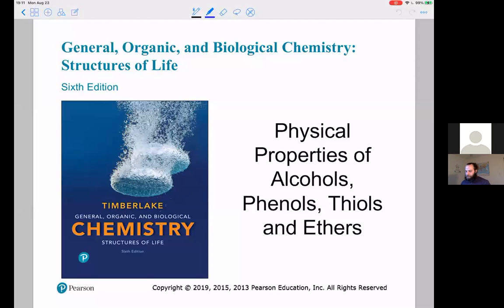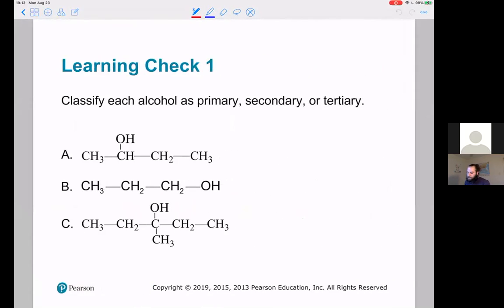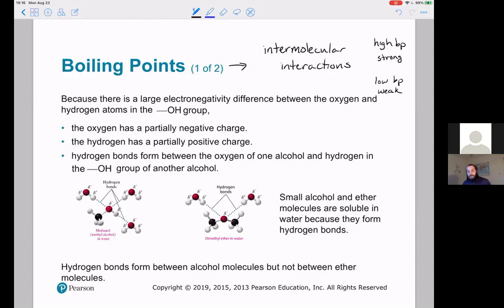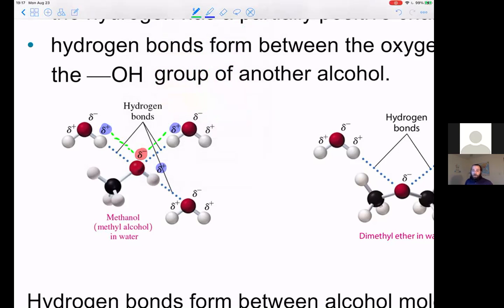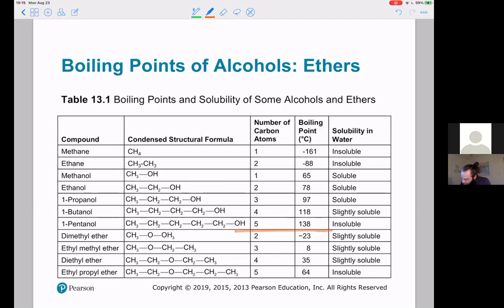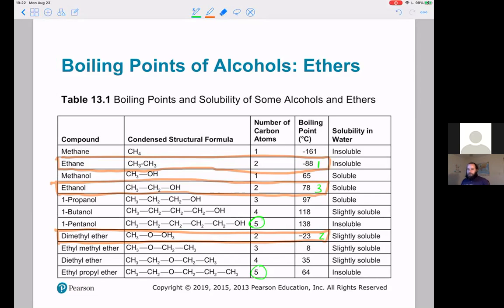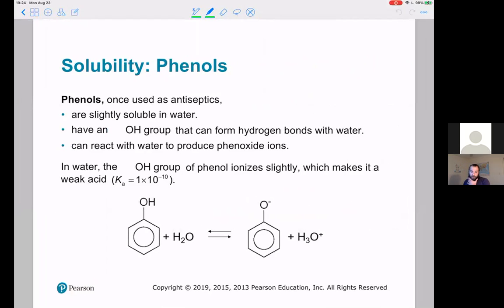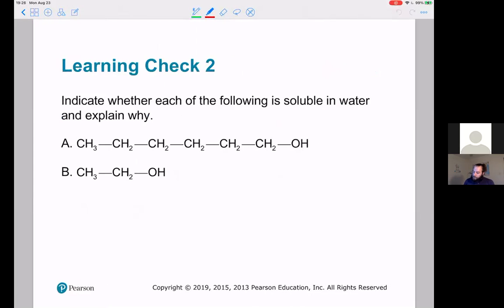Chem3BF21 Ch13 Physical Properties